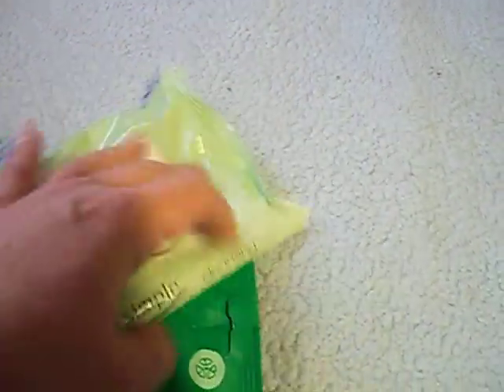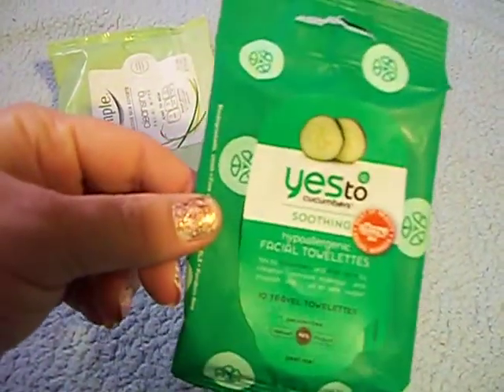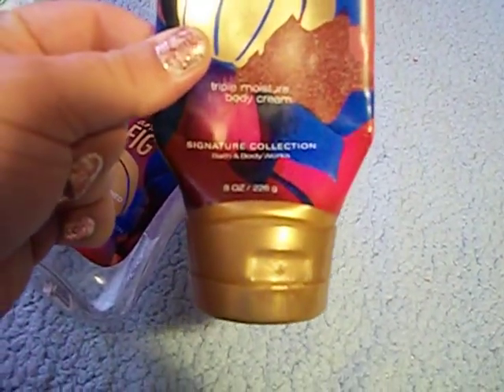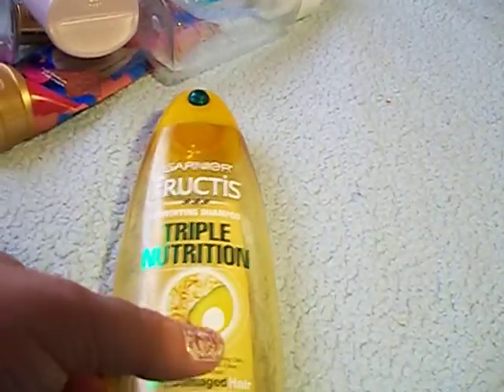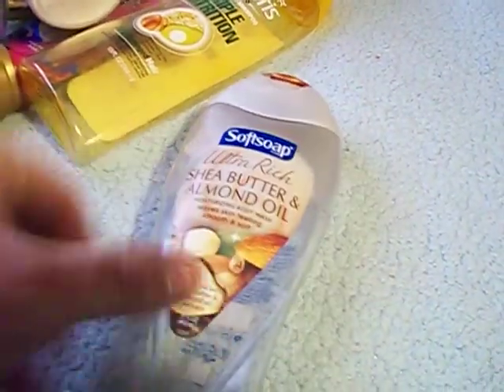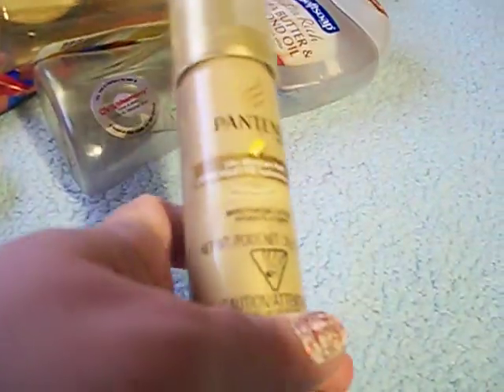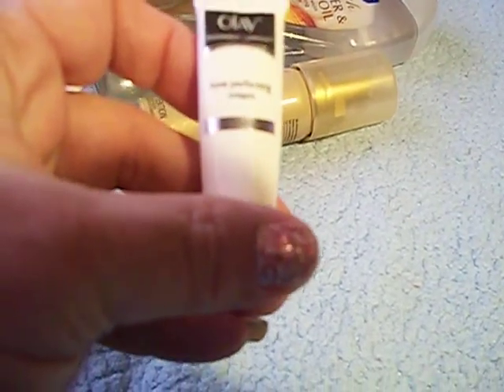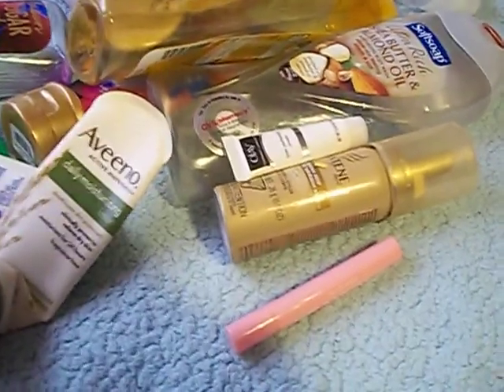Empties Nov-Dec 2014 Part 2